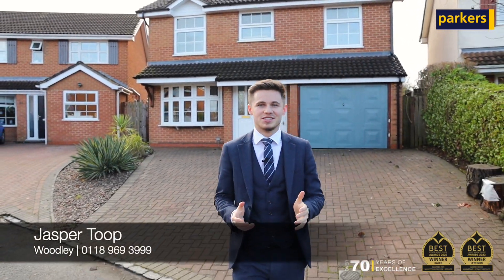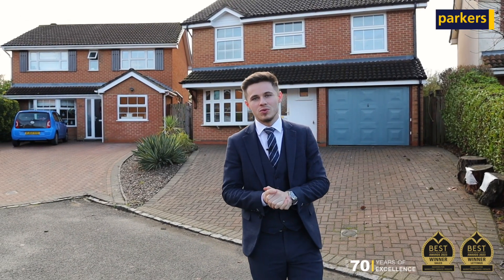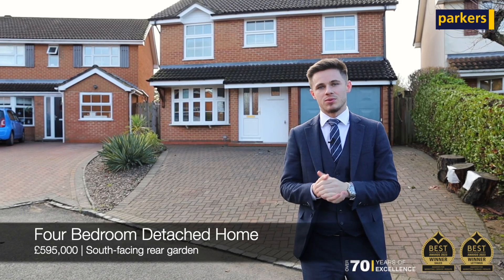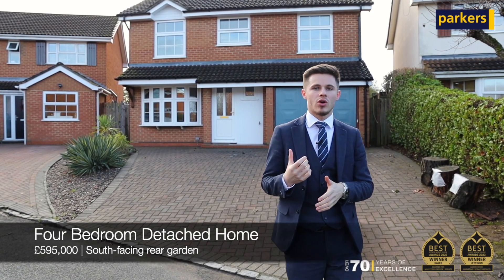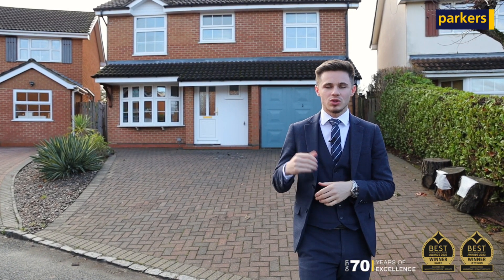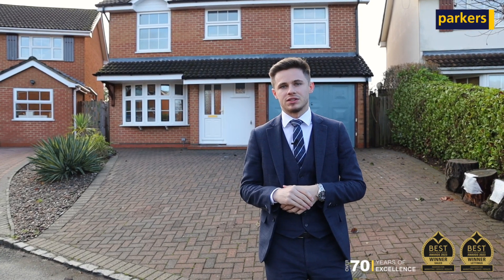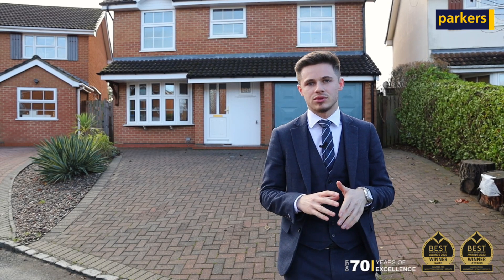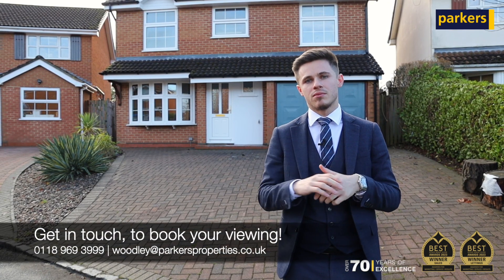Coming Soon... Mitchell Way | Woodley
Live in the New Year! | Four Bedroom Detached Home | £595,000 | Mitchell Way 🌟

Joining the property portals in the New Year, is this beautifully presented Four Bedroom Detached Home, on Mitchell Way Woodley. The location offers quick and easy access to ever-popular Dinton Pastures Country Park - ideal for spending time with the family, as well as A329 and M4 being a short drive away.

The interior proves the current owners have maintained their home to a high standard throughout. The property briefly offers, four bedrooms, en-suite to master bedroom, kitchen/breakfast room and living room. To the rear is a beautiful south-facing garden and to the front driveway parking for multiple vehicles with a garage too.

✅ Four Bedrooms
✅ South-facing Garden
✅ Excellent condition
✅ £595,000

Get in touch with Jasper and the team, to book your viewing!